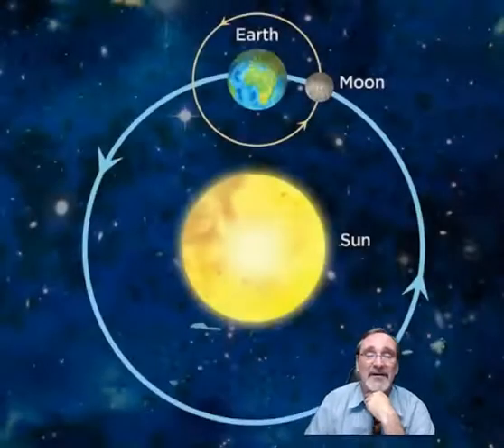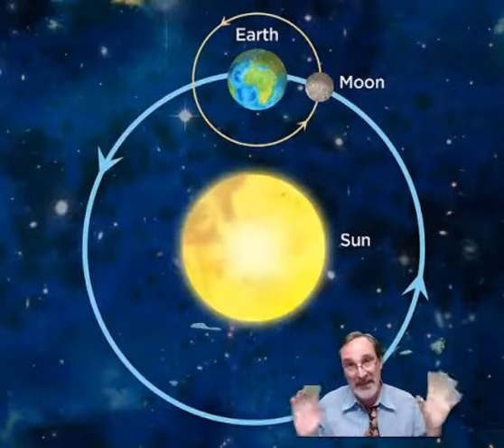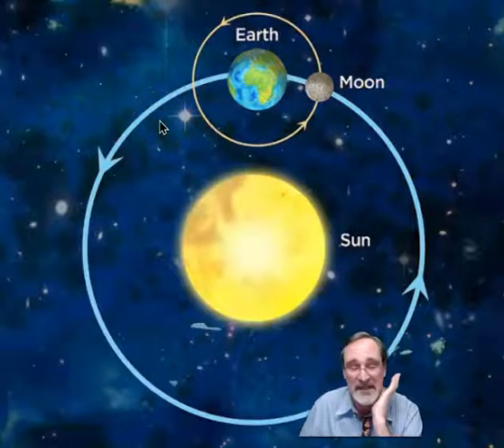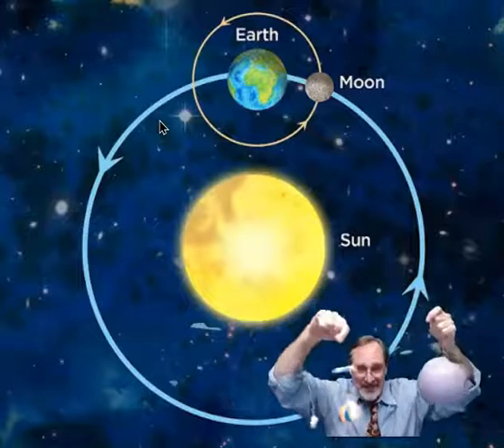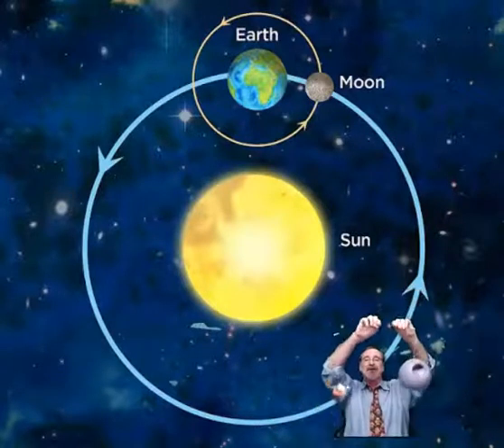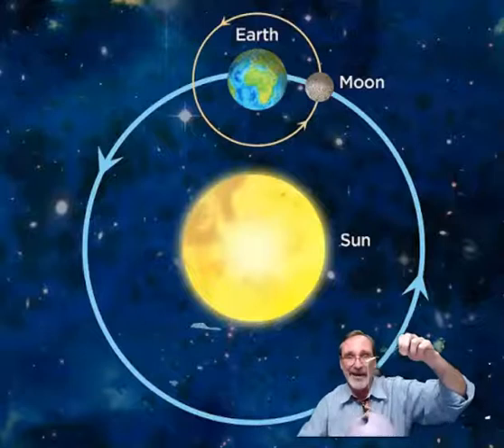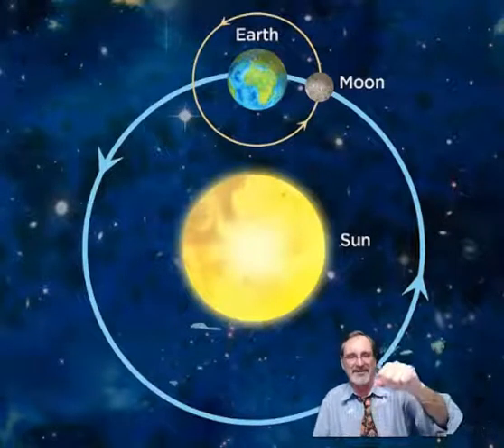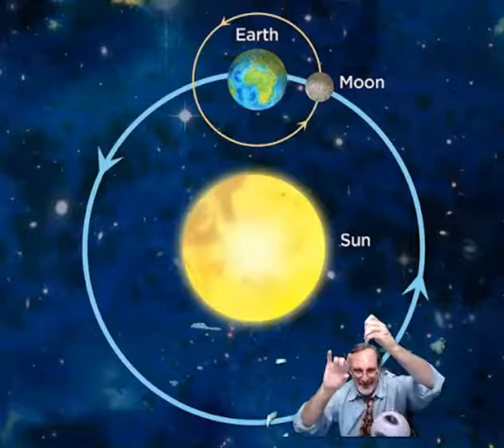sun earth moon mobile